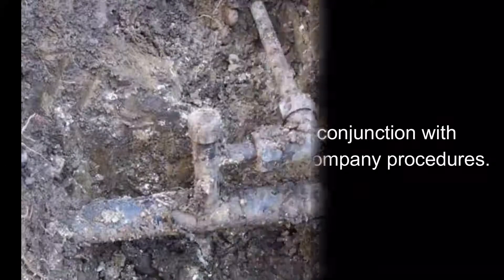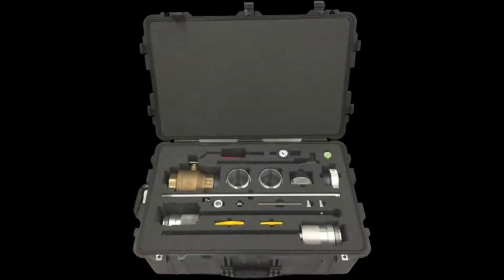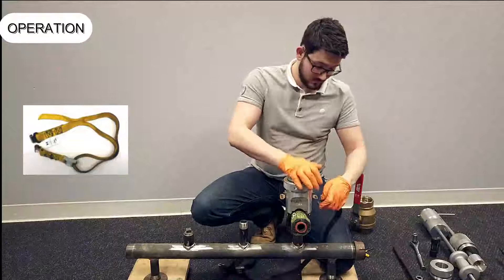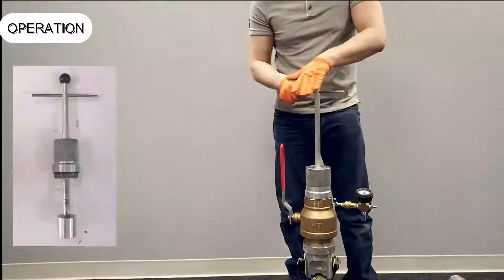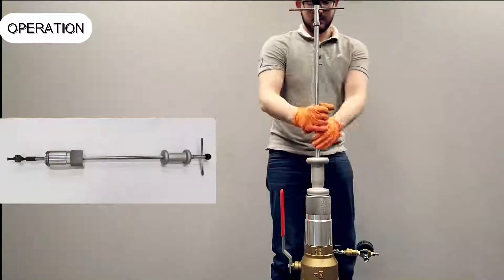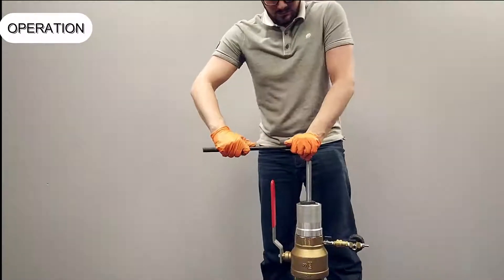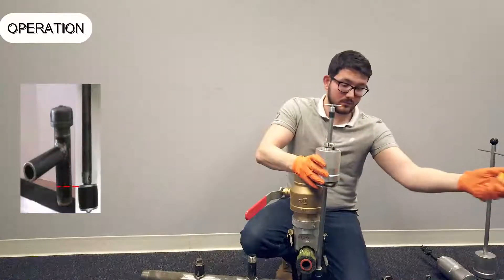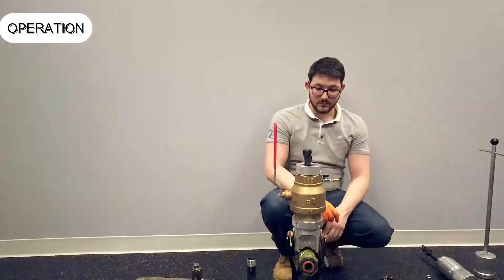Safe T Stopper Tool: Flapper Valve-Tee Abandonment Operation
The tool attaches a ball valve on top of the tee and creates a seal under the cap. Then remove the cap and flapper.

To stop the gas:
Option 1 – Insert rubber stopper below the branch.
Option 2 – Screw-in a self-tapping plug into the main at the base of the tee.